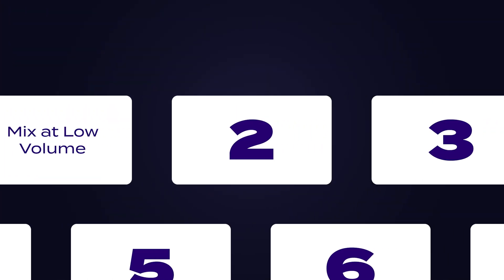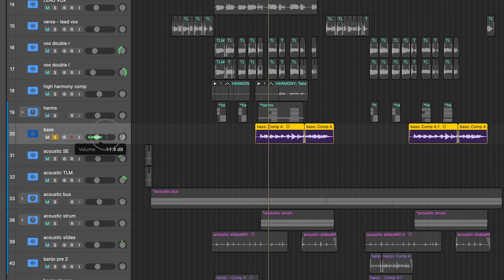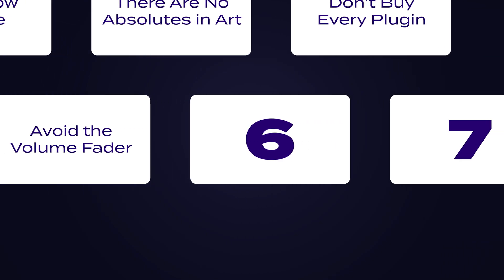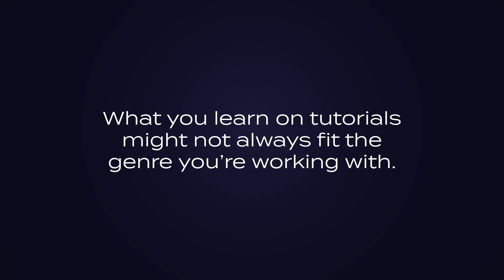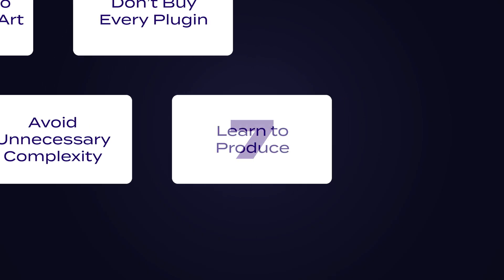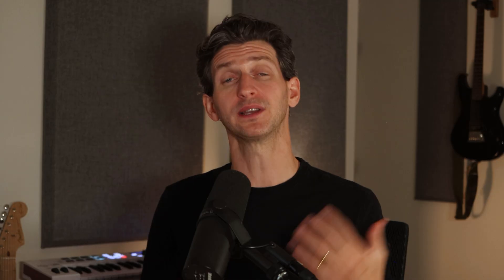YouTube Tutorials Lied To You About Mixing In Logic Pro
00:00 – Why Your Mix Still Sounds Amateur
00:22 – Lie Number 1
01:10 – Site Tip Beginner Mistake
01:20 – Lie Number 2
02:09 – Lie Number 3
02:04 – Do This If You're Lost
03:12 – Lie Number 4
03:59 – Lie Number 5
05:35 – Lie Number 6
06:43 – Lie Number 7
07:52 – Produced Mix vs Polished Mix
08:45 – This Is What You Need For Better Mixes